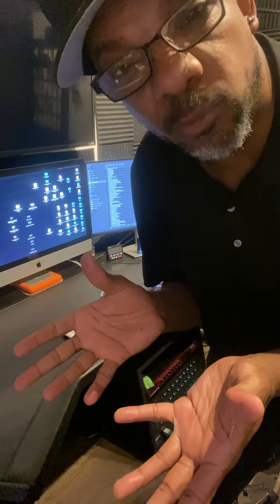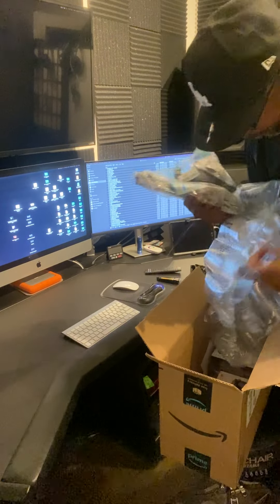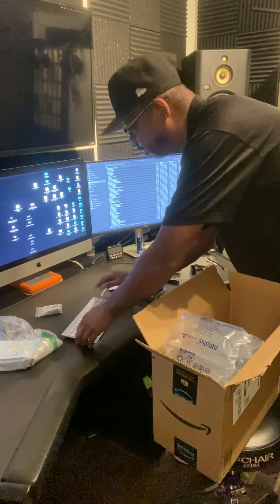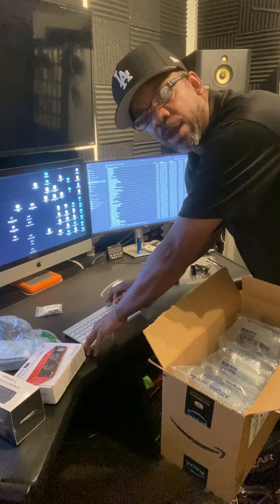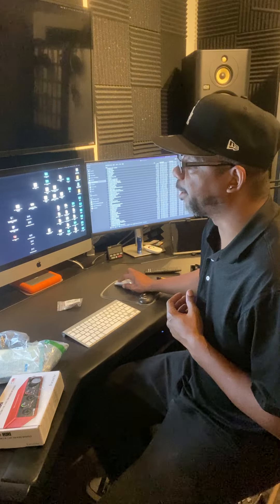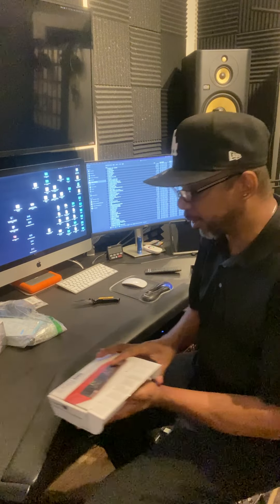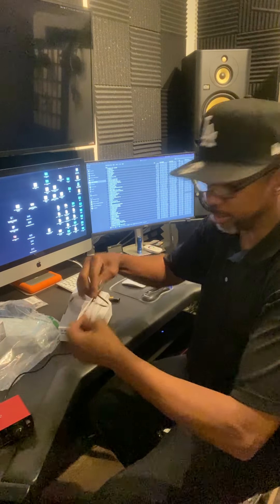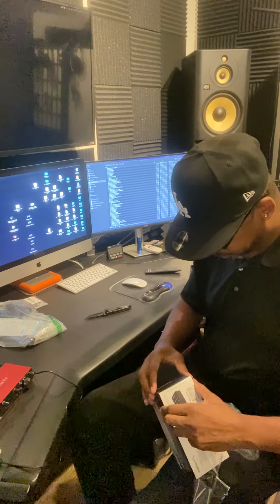Unboxing Scarlett 2i2 Interface Part 1 of 3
Unboxing Scarlett 2i2 Interface

Watch me unbox my new audio for live videos setup using a Scarlett 2i2 Interface, iPhone camera adapter, Behringer mixer and a powered USB hub.